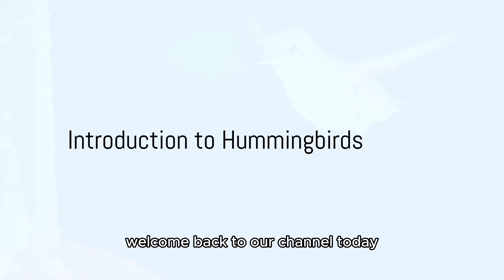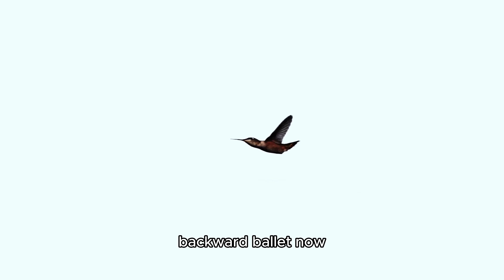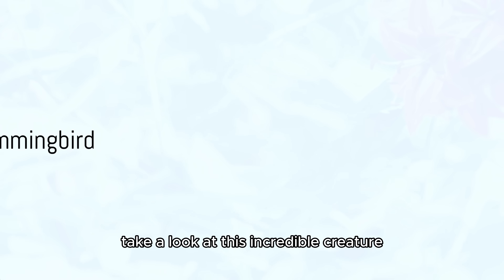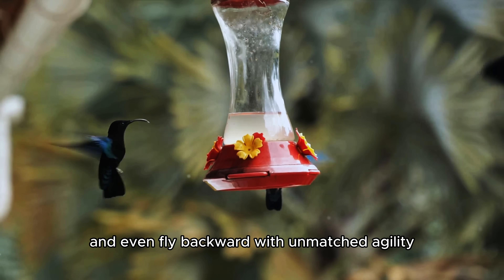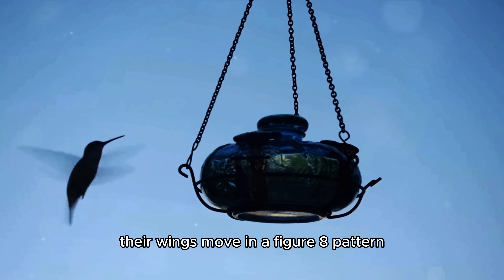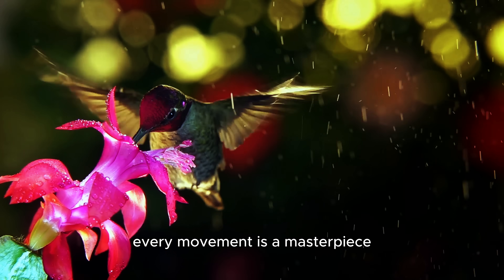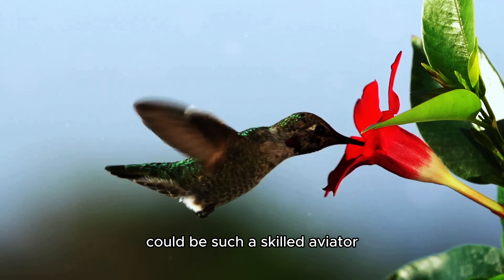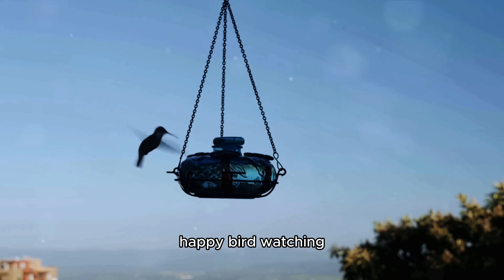Wings in Reverse: The Hummingbird's Backward Ballet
humming bird and their ability of fly in back ward direction